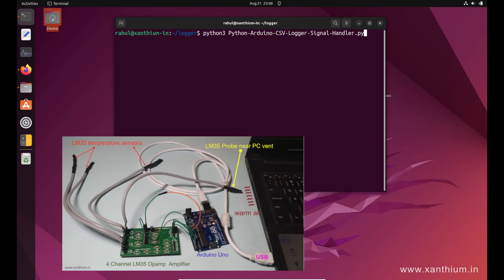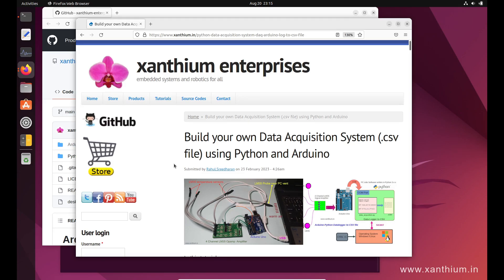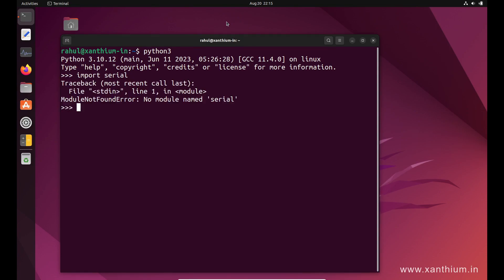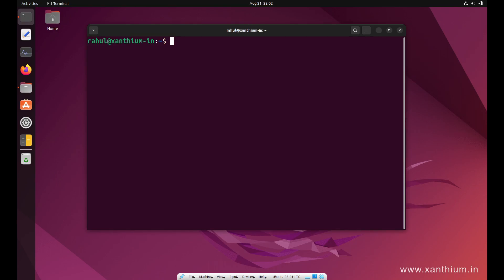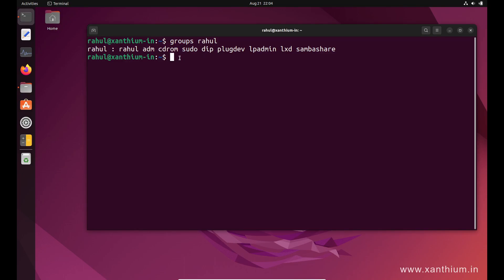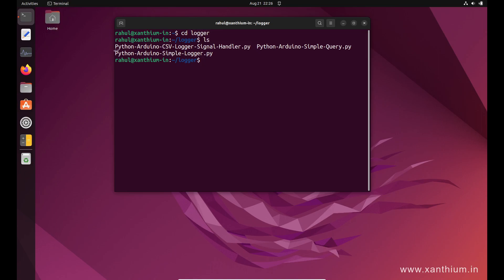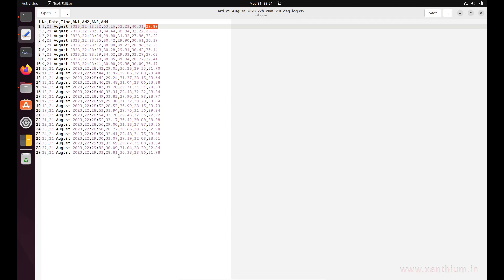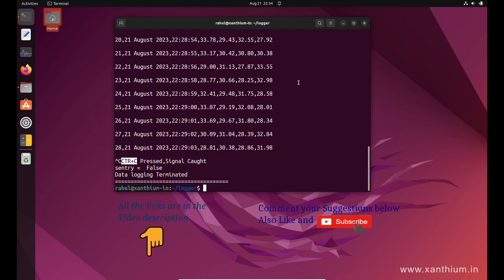Serial Port Datalogging to a CSV (comma separated file) file on Linux using Arduino Uno and Python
Links to Code, Design Files, Website Tutorials Below,

Tutorial for saving sensor data (temperature) coming from an Arduino serial port to a CSV (comma separated file) text file on a Linux operating system using Python and PySerial.
This can be used to build a data logging or data acquisition system that runs on Linux and saves data from an Arduino serial port and saves to a CSV file.

Time stamps

00:00 Intro to building a Arduino based Python Data Acquisition System
01:57 Code download for the Python Data logger System
04:59 Installing PIP installer on Linux (ubuntu)
06:44 Installing Pyserial using PIP on Linux (ubuntu)
07:46 Identifying the serial port number of your Arduino on Linux using dmesg
09:33 Setting serial port access permissions on Linux using usermod
11:57 Running the Python Datalogger on Linux